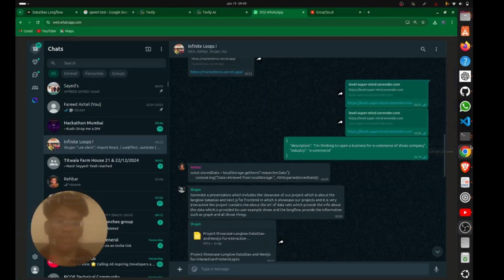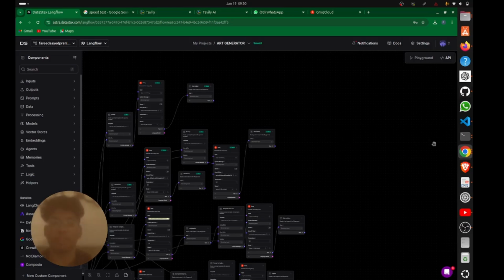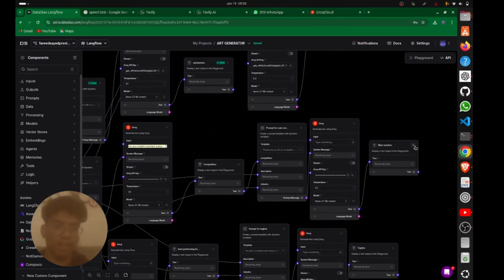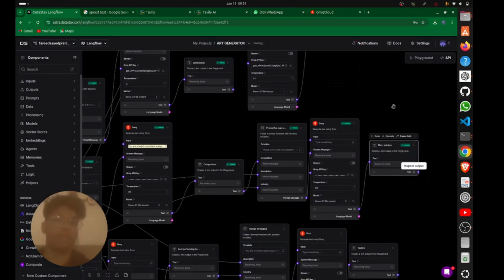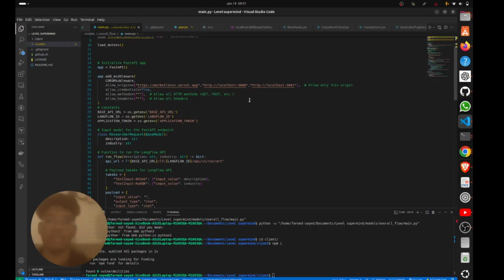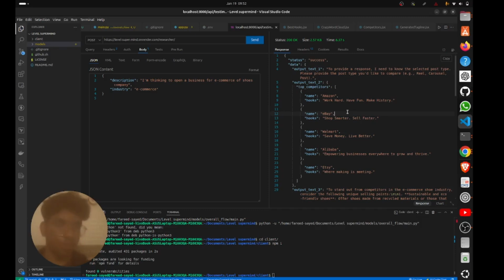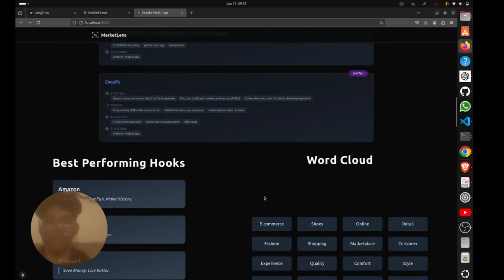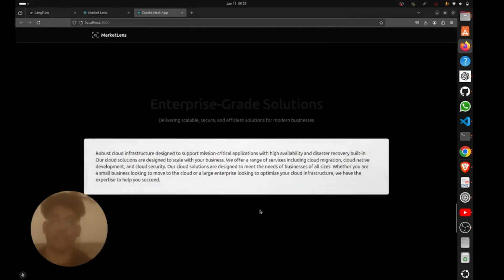Automated Research and Triggered Finder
In this video, we showcase our innovative project that combines the power of LangFlow, DataStax, and Next.js to transform how businesses analyze and interact with data. Designed for industries like e-commerce, our solution helps users gain real-time insights, visualize trends, and make data-driven decisions effortlessly.

💡 What’s Inside?

LangFlow: Unleashing the power of data with stunning graphs, detailed insights, and predictive analysis.
DataStax: The backbone for storing and managing structured datasets at lightning speed.
Next.js: An interactive, responsive frontend delivering a seamless user experience.
FastApi: to build an apu
🌐 Whether you're exploring market trends for shoes or strategizing for your next big business move, this project empowers you with the tools you need to stay ahead.

🎯 Key Features:
1️⃣ Automated data processing for actionable insights.
2️⃣ Beautiful, user-friendly dashboard for real-time exploration.
3️⃣ Comprehensive competitor and trend analysis tailored for your industry.

📊 Perfect for:

E-commerce professionals
Data enthusiasts
Business strategists